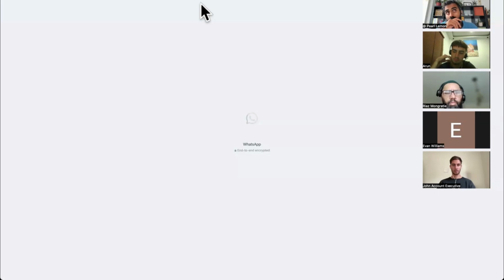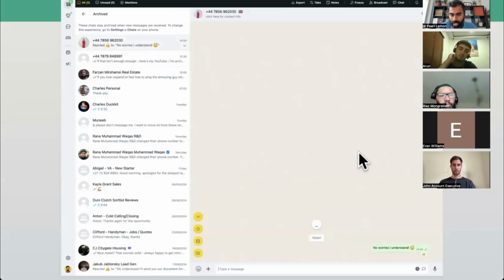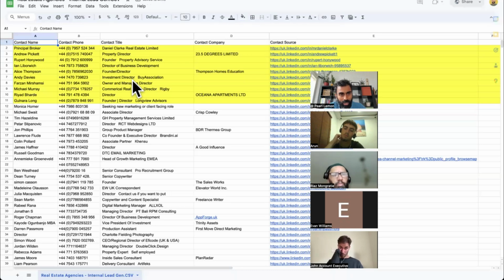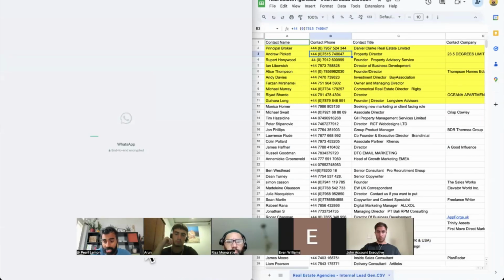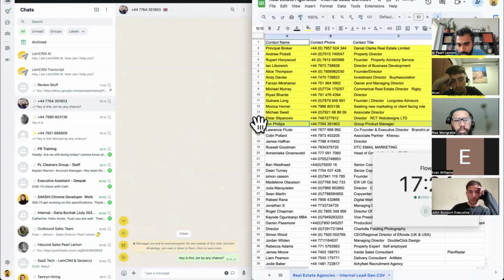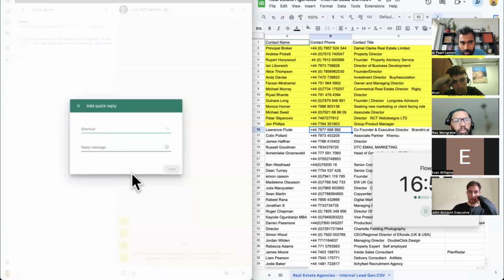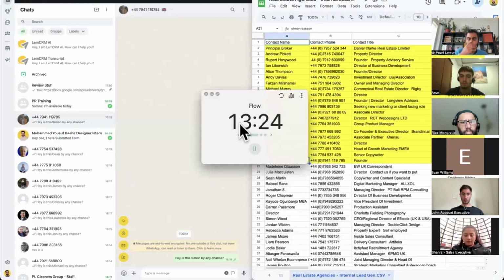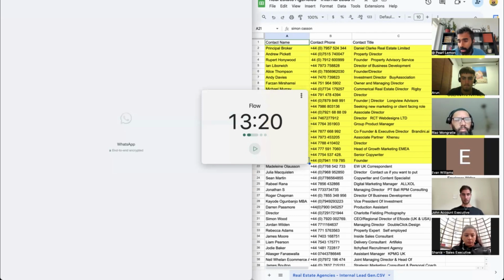How To Build A Successful WhatsApp DM Campaign For Business Growth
Hey, I'm Deepak Shukla! In this video, I'll guide you through setting up an effective WhatsApp outreach strategy, from creating a targeted contact list to using quick replies and permission-based messaging to engage decision-makers. Whether you're looking to book more appointments, connect with potential clients, or improve your outreach process, this step-by-step approach will help you get real results with WhatsApp DMs. Let's dive in and start building your campaign!

Watch the full step-by-step guide and learn:
💼 Generate 5+ Appointments Daily Using WhatsApp DMs!
📈 Maximize Leads in 60 Minutes: WhatsApp DM Tips for Success

🔗 Timestamps:
(0:00 - 0:16) Introduction: Purpose of WhatsApp DM Campaign
(0:17 - 1:00) Building a Contact List from Sources like Zoom Info
(1:01 - 2:30) Setting Up a System for WhatsApp Outreach
(2:31 - 4:00) Step-by-Step Demo: Sending Your First WhatsApp DM
(4:01 - 6:00) Using Quick Replies for Faster Messaging
(6:01 - 8:00) Tracking Responses and Managing Contacts
(8:01 - 10:15) Measuring the Success: Setting Appointment Goals
(10:16 - 12:30) Voice Notes for Personalizing Outreach
(12:31 - 14:00) Troubleshooting Common Issues (e.g., Number Issues, Non-Replies)
(14:01 - 15:30) Experimenting with Different Lead Niches
(15:31 - 17:00) Permission-Based Marketing: Gaining Trust
(17:01 - 18:30) Addressing Spam Concerns and Avoiding Blocks
(18:31 - 19:27) Wrap-Up: Key Takeaways and Next Steps

👤 Who is Deepak Shukla?

I’m Deepak Shukla, the Founder and CEO of Pearl Lemon, a multi-award-winning SEO agency. I bootstrapped my way to success, turning Pearl Lemon into a thriving business with £275k in revenue within 24 months! 🚀 I’m also a TEDx speaker and have been featured on BBC, SEMrush, and more. I specialize in SEO, digital marketing, and using AI to scale businesses.

If you want to *boost productivity, automate processes, and grow your business*, you’re in the right place! 💪

🏆 Achievements:

- Completed 24 marathons, 2 Ironman races, and ultramarathons
- Created a £275k business in under 2 years
- Featured on TEDx, SEMrush, BBC, and more
- Built a 15k+ LinkedIn network
- Managed 200+ clients in a recording studio
- Taught 15,000+ students on Udemy